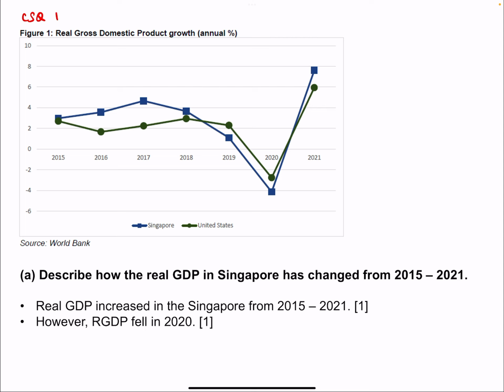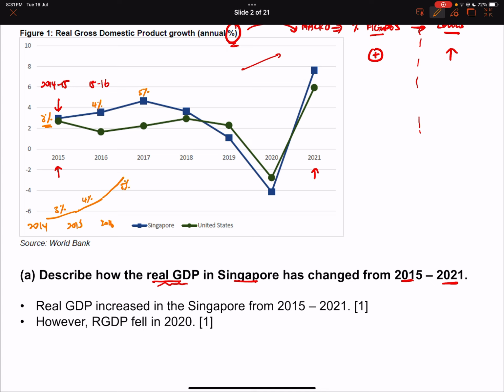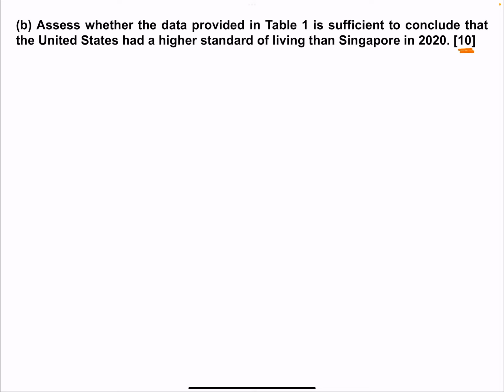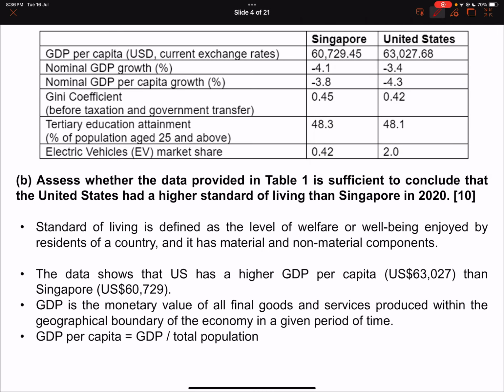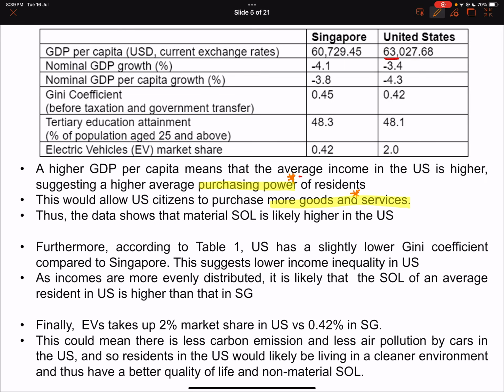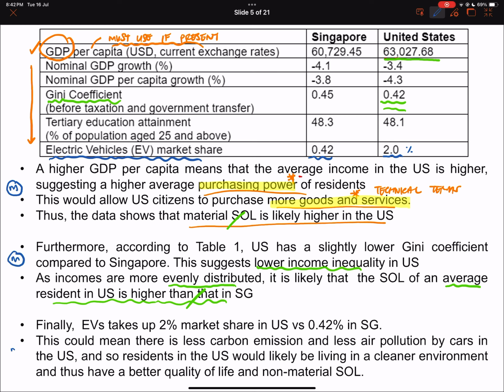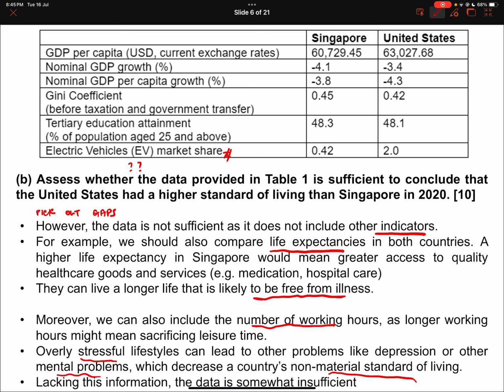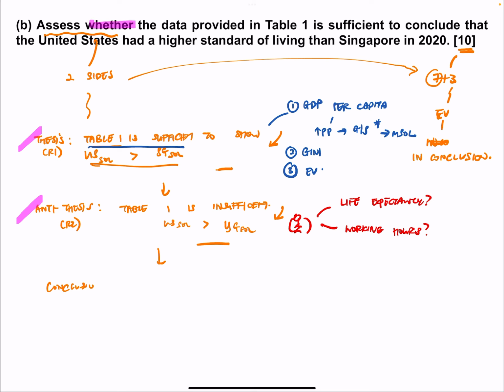Book 6 - SOL (CSQ)